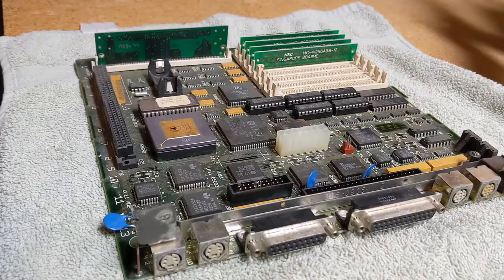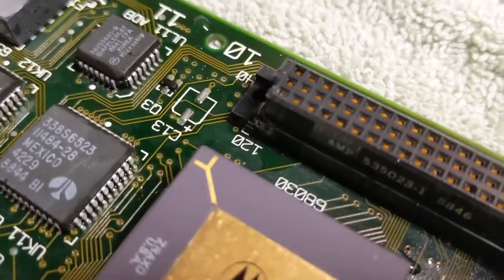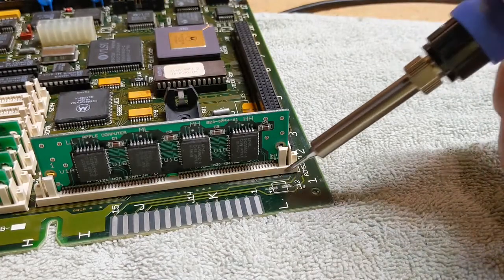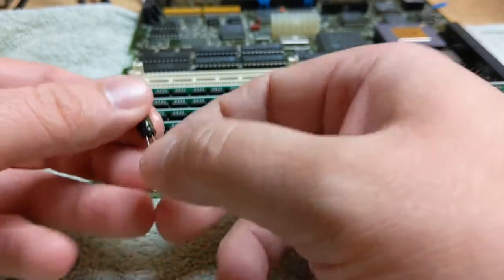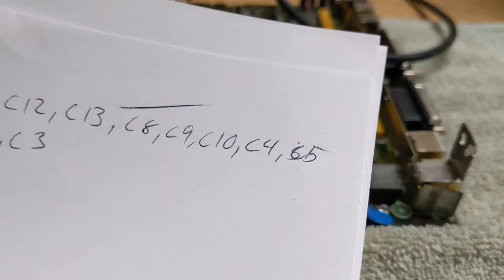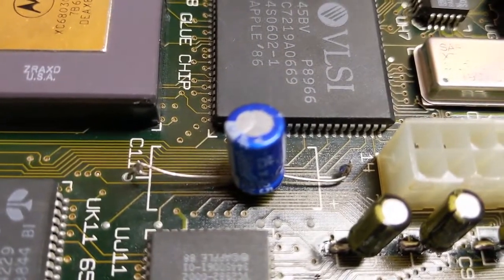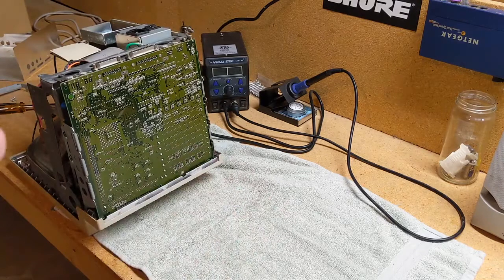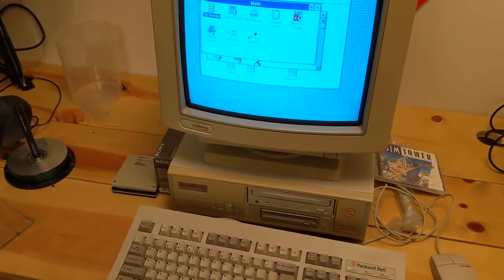Macintosh SE/30 Restoration Part 2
Cleaning and re-capping the motherboard on the SE/30 for the first time.  Maybe we can accidentally fix it?